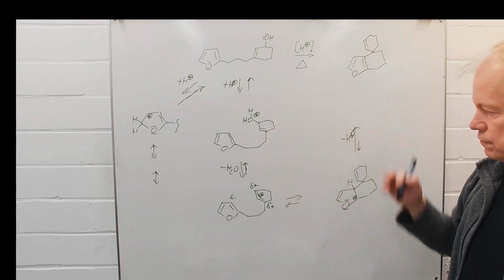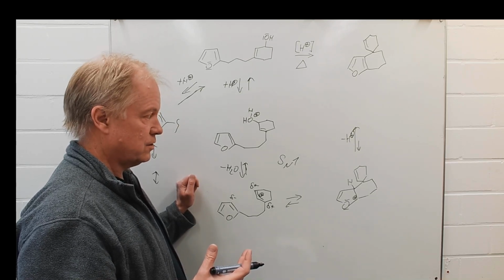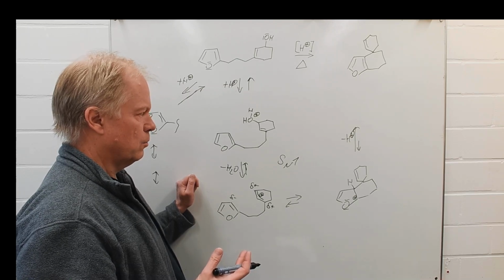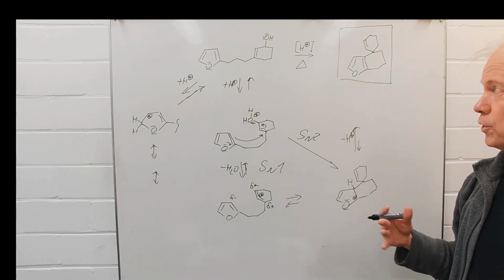Solving Exam Riddles in Organic Chemistry 12: Acid catalysis on an allylic alcohol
Tutorial: Which product do you expect?